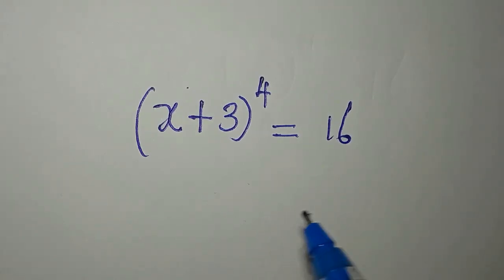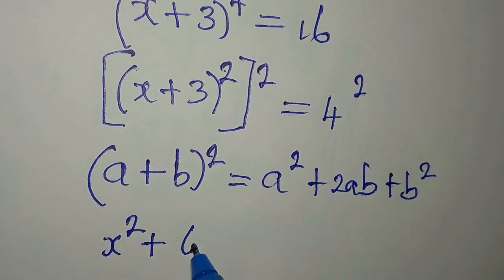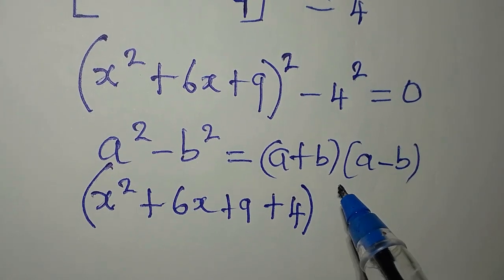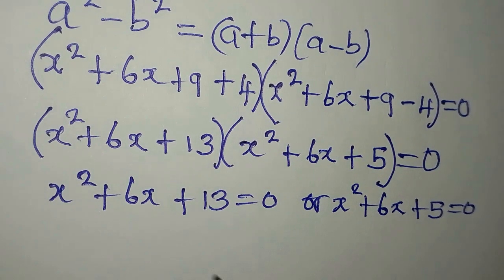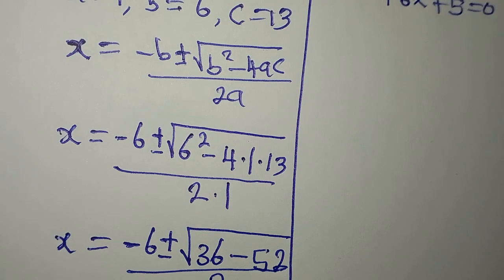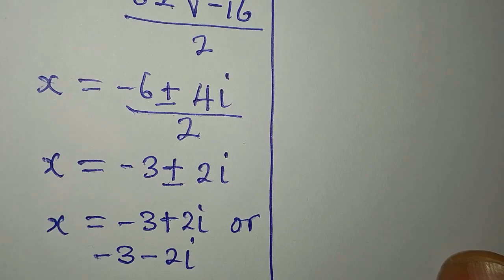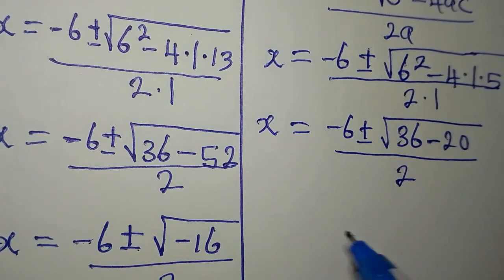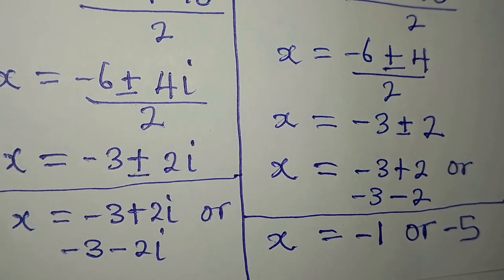Germany | Can you solve this? | Math Olympiad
This is beautifully solved for you guys